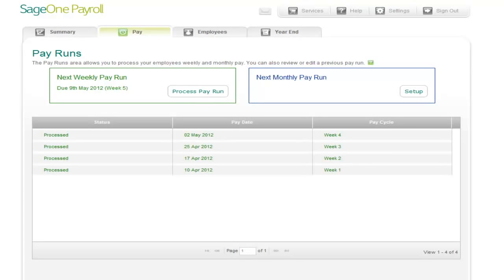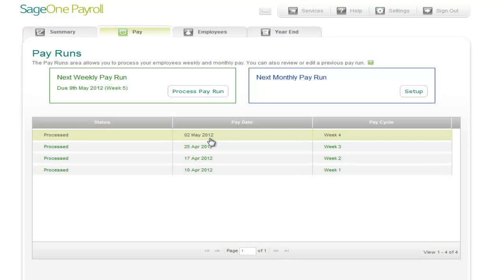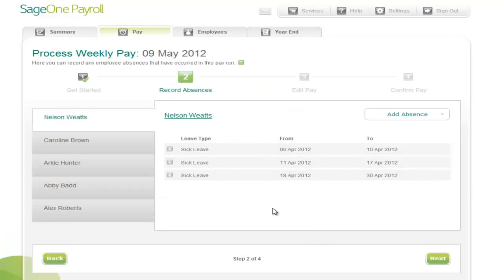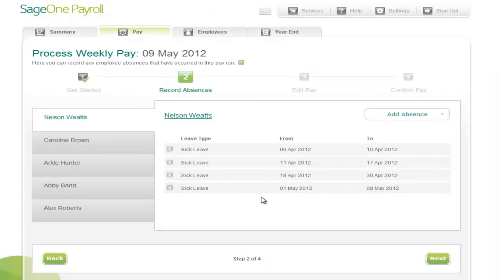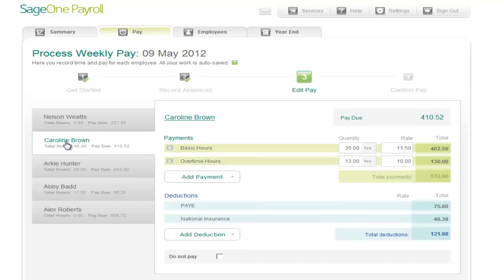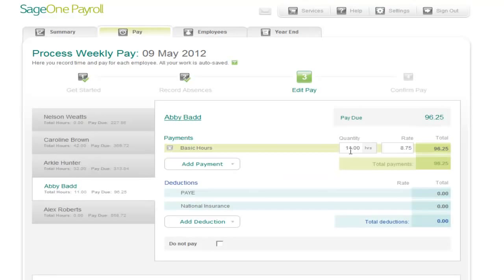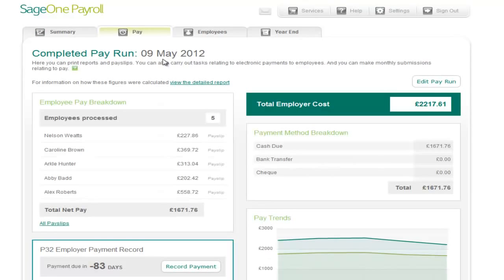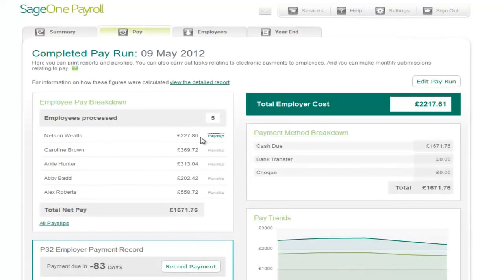Process a payroll in under 5 minutes with Sage One Payroll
Neilson Watts, Product Manager for Sage One Payroll, takes us through the benefits of using our cloud-based Sage One Payroll software and shows how to process a payroll in under 5 minutes!